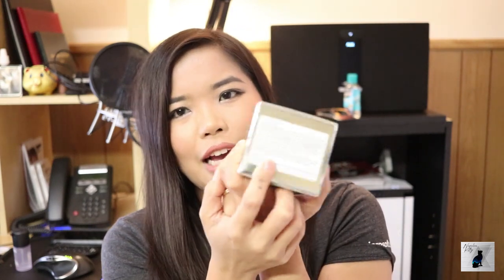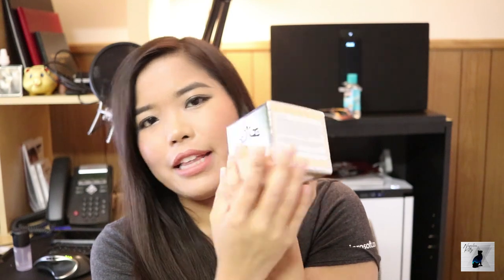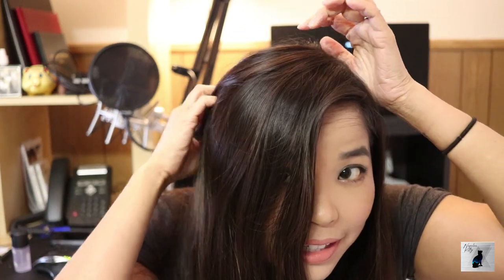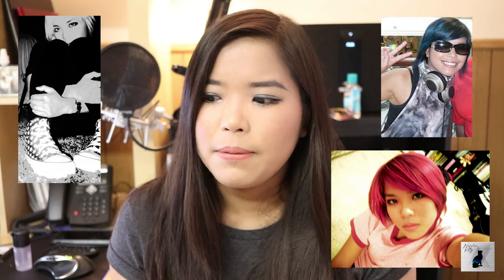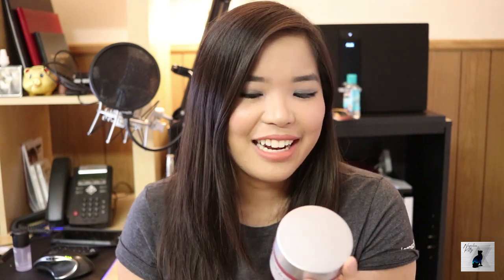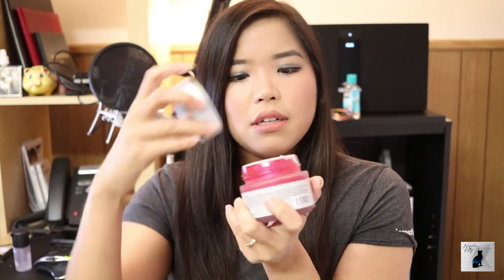Does it work? HailiCare Hair Color Wax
I haven't uploaded anything in a couple of weeks due to being busy and some personal issues but I hope you guys enjoy this video. It's probably the longest video I've done so far because I decided to take my time and add more commentary!

Halloween is coming up so instead of getting a wig, I'm willing to try this HailiCare hair color material/wax. All you have to do is rub a small amount between your hands and work it through your hair in layers to achieve the desired effect.

This was my first time trying it out so sorry if it looks a little splotchy, but it does work if you have the time. I messed up by accidentally adding water to my left (your right) side. Definitely don't do that because it gets super clumpy. Also, to minimize any potential staining on your clothing, use a finishing hair spray to create a barrier between the color wax and your clothes.

You can buy it in a variety of colors